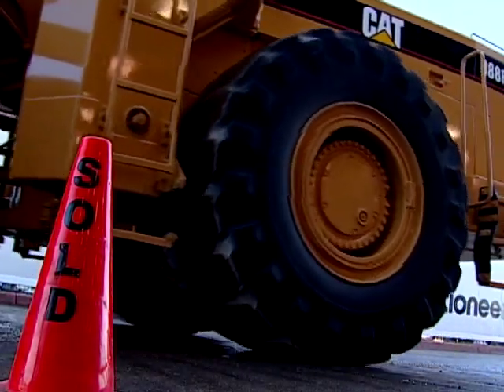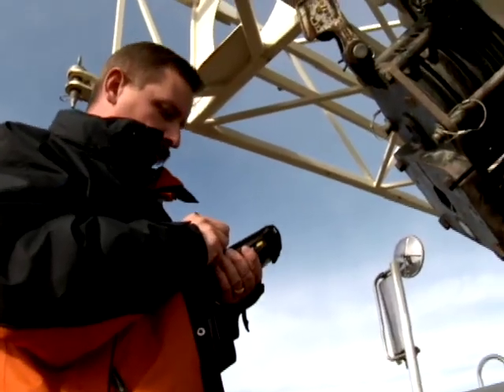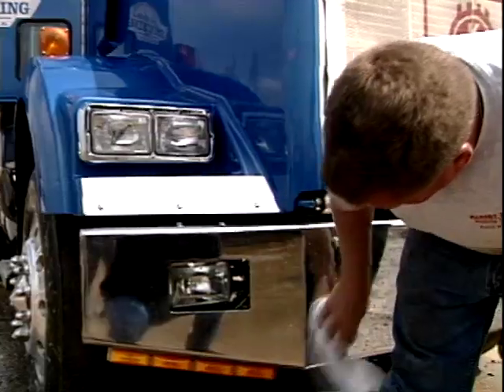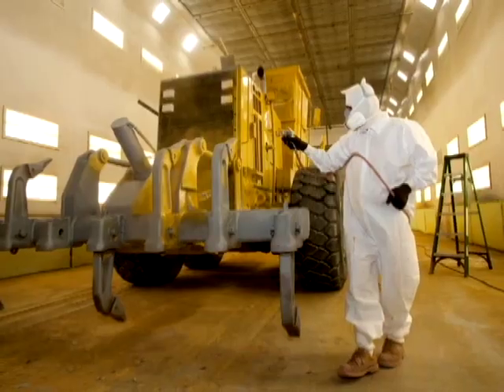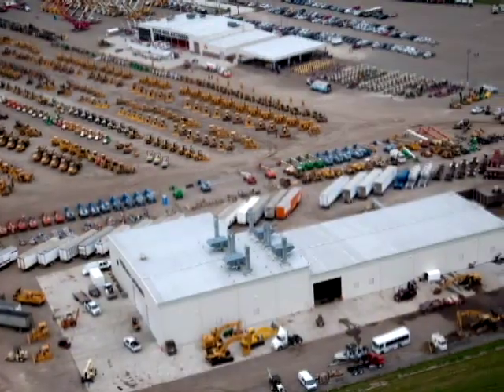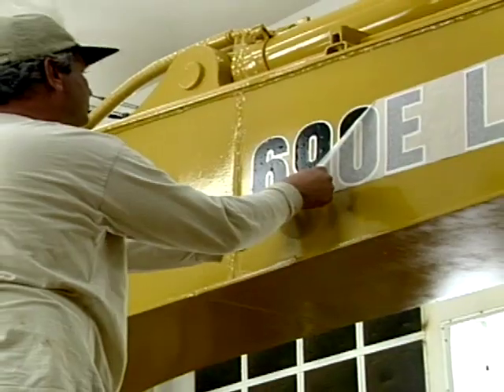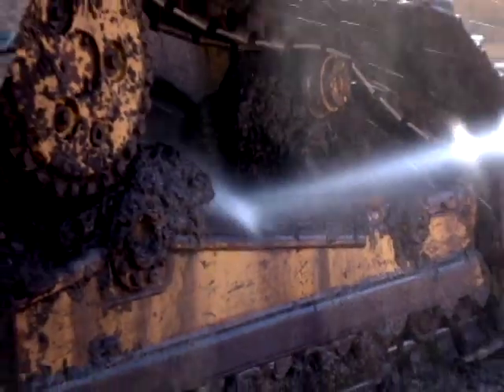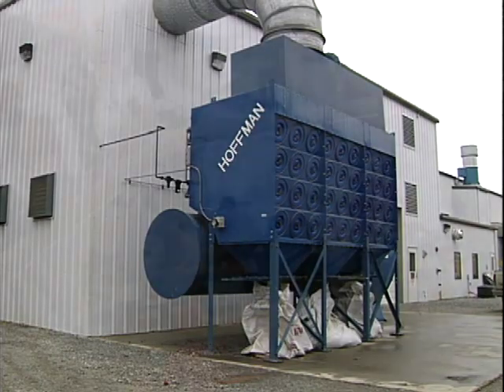Heavy Equipment Refurbishing | Ritchie Bros.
- Having a well maintained, clean equipment fleet can be a source of pride. But when you're selling, the way your equipment looks can mean the difference between good returns and maximum returns.

Make sure your equipment looks as valuable as it is: get it refurbished at your nearest Ritchie Bros. auction site.